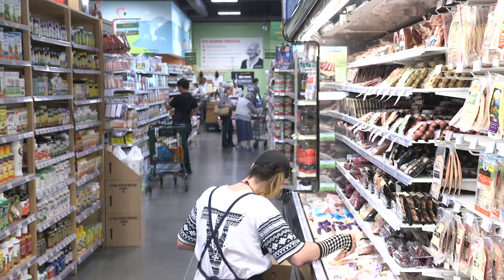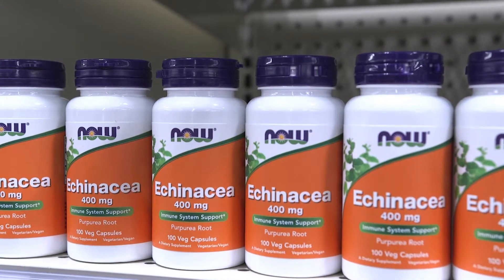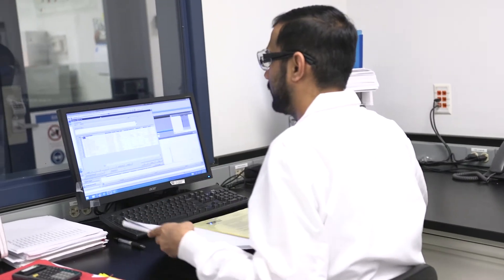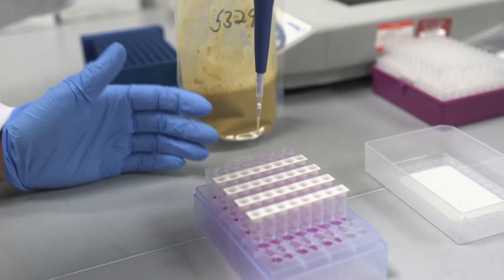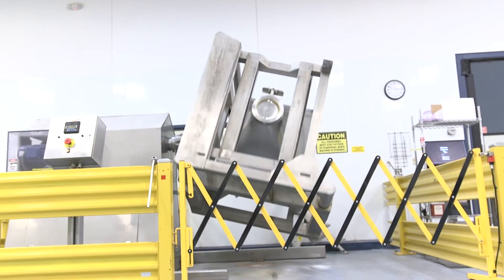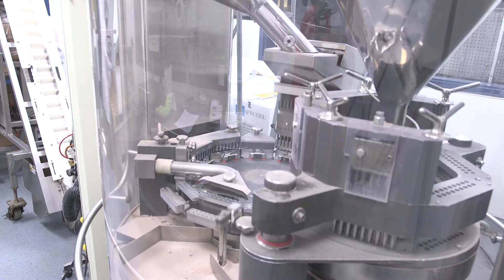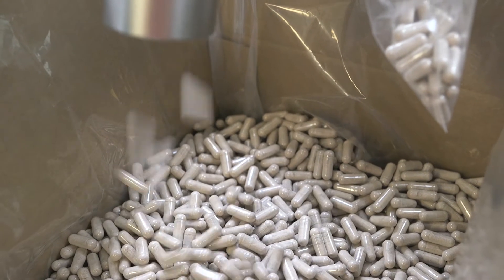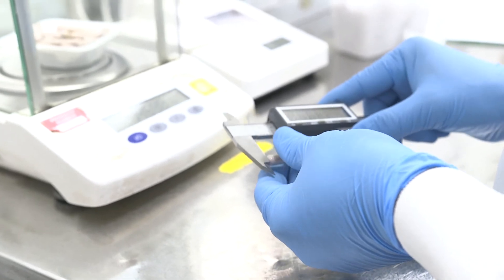Echinacea Part 3: Quality on the Shelf | NOW Path to Product Quality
Celebrating 50 Years of Quality. From field to finished product, see how we prioritize quality at every step. In this last installment of the three-part video series, follow Echinacea to the NOW facilities in Illinois where the raw materials are tested (for heavy metals, microbes, genus and species, and echinacosides, the beneficial marker compounds in the extract), manufactured into capsules and packaged for consumer shelves.